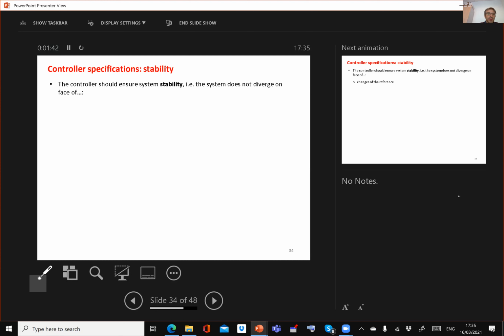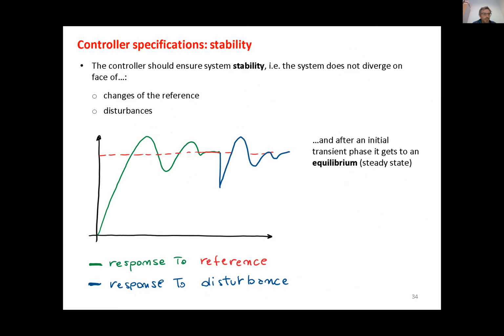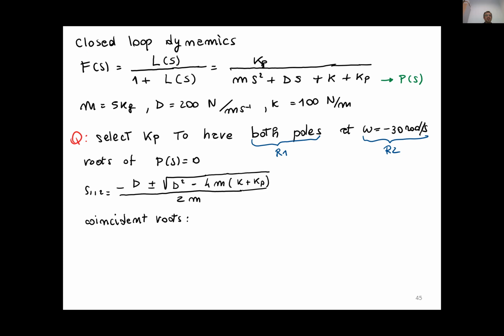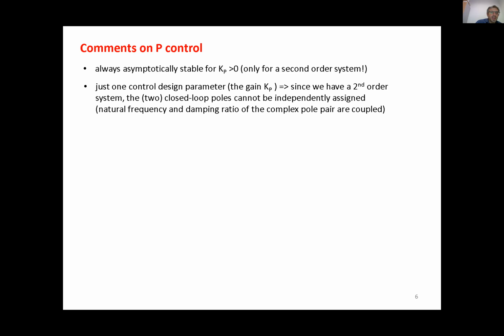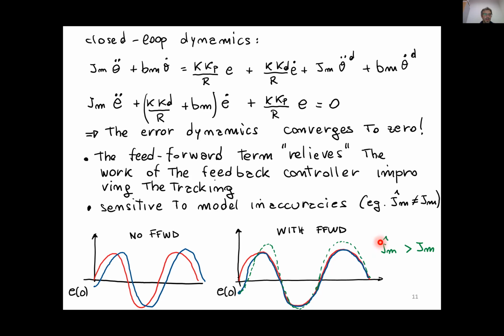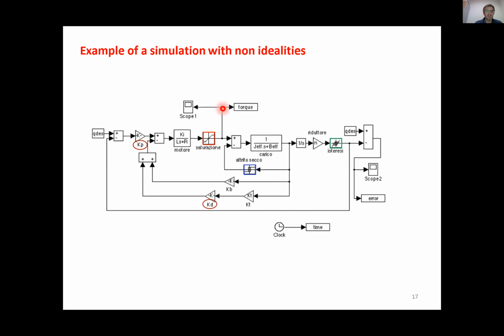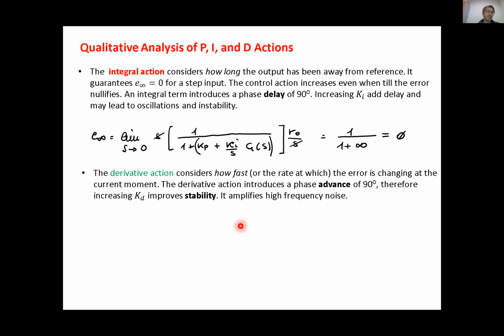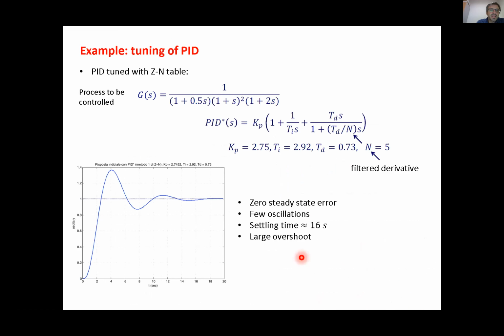D1 controlIntro, D2 PID, D3 tuningPD